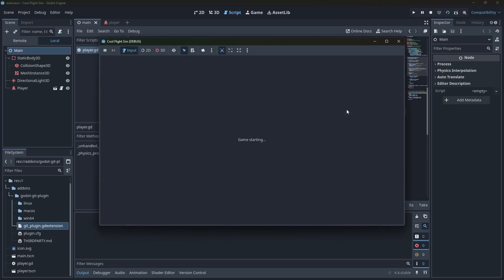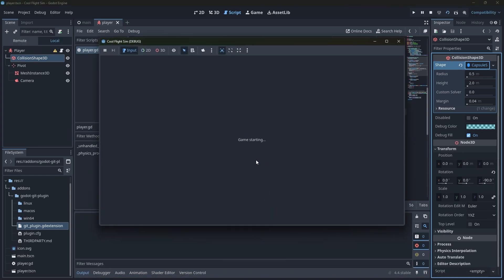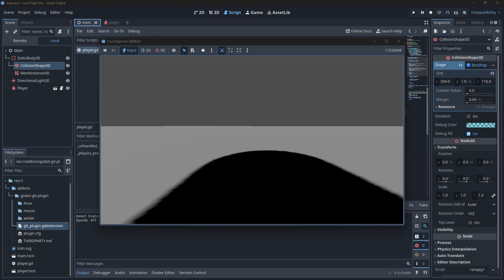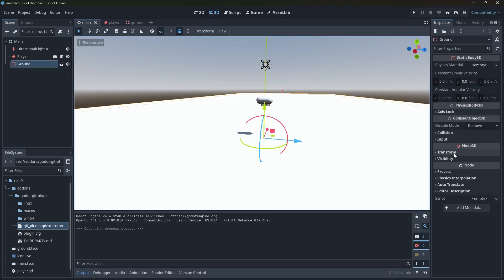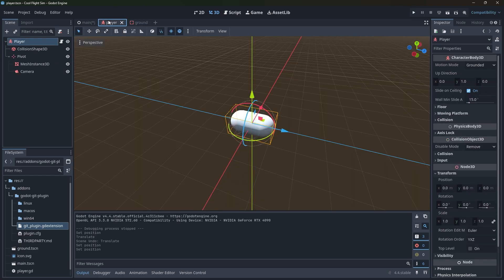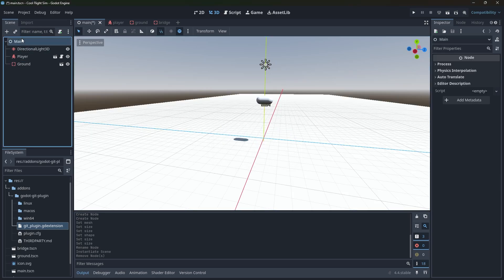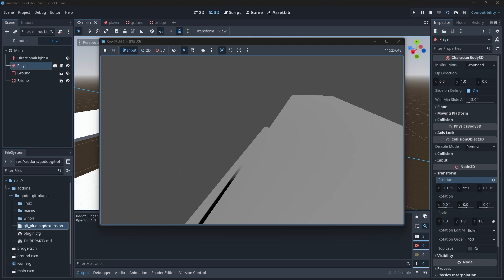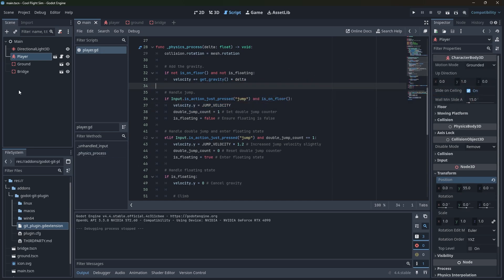Beginner 3D Game Development | Godot Engine 4.4 | First Flight Sim: A Bridge in the Sky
🌟 Godot 4.4: Building Bridges & Planning Greenery! 🌟

🚀 We're back, adding a bridge to our arena and planning our next steps! Today, we're focusing on organizing our scene, creating a bridge platform, and considering adding some environmental details using Blender.

🔍 What We'll Cover:

Organizing our scene by creating separate ground and bridge scenes.
Calculating and setting the dimensions of our bridge platform.
Positioning the bridge platform in the sky.
Testing our flight mechanics with the new bridge platform.
Planning to use Blender to create environmental assets like bushes and trees.

📊 Why This Matters:

Organizing scenes improves project maintainability.
Adding platforms and obstacles enhances gameplay variety.
Using external tools like Blender expands our asset creation capabilities.

✏️ Key Steps:

Created separate ground and bridge scenes to organize our project.
Calculated and set the dimensions of the bridge platform to 334x1x45.
Positioned the bridge platform 50 meters in the sky.
Tested our flight mechanics, flying under and over the bridge.
Planned to use Blender to create environmental assets like bushes and trees to add detail to our scene.

🌍 Join the Community:

Share your thoughts on our bridge platform and environmental plans in the comments.
Let's build this world together!

📈 Next Up:

We'll dive into Blender to create some environmental assets like bushes and trees. Then, we'll bring those assets into Godot to enhance our scene.